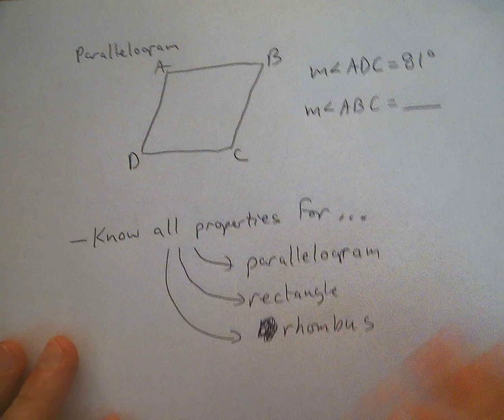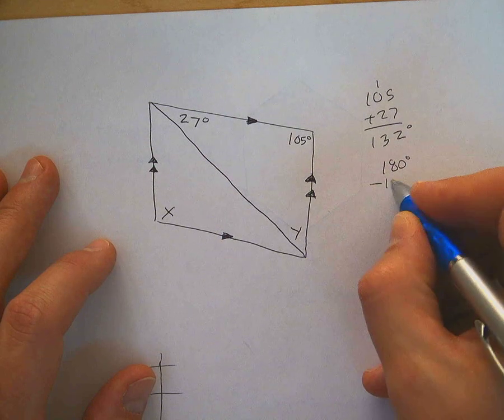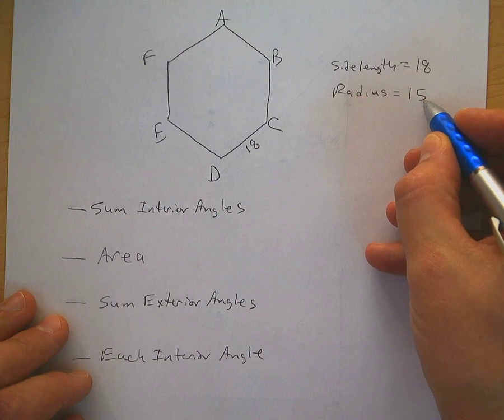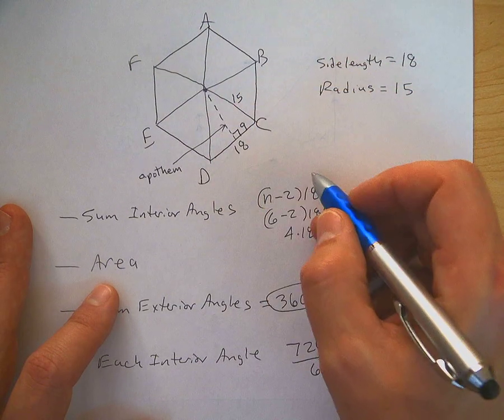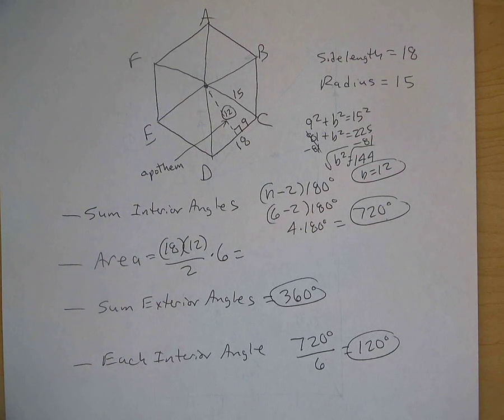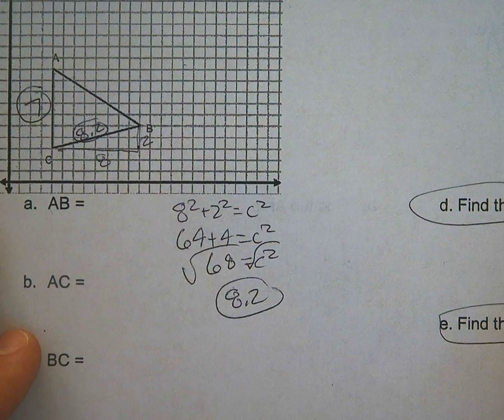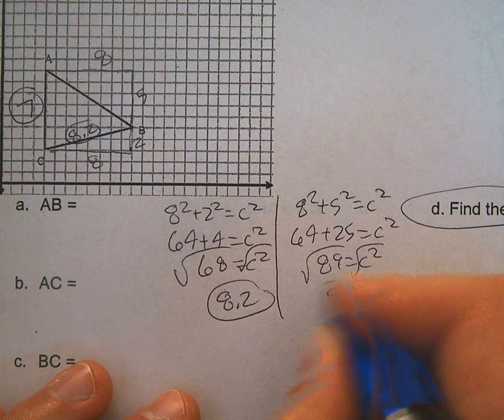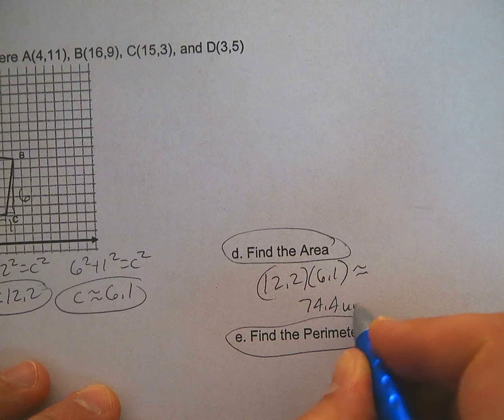SDP 20181211142007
Description